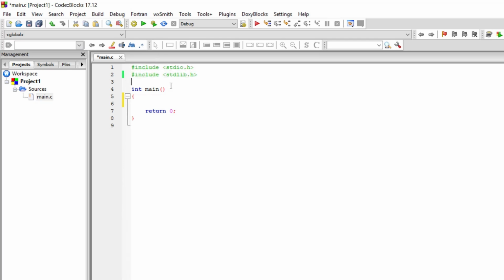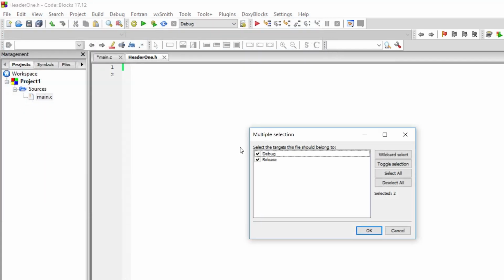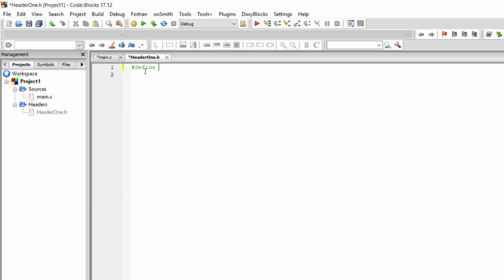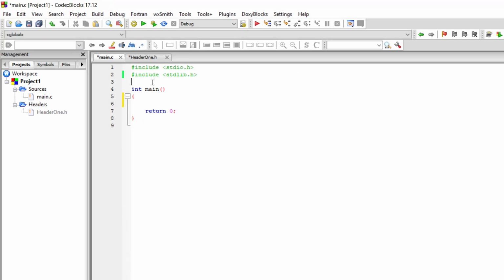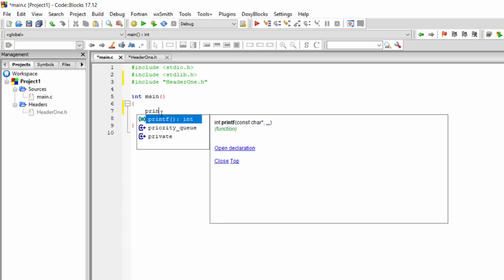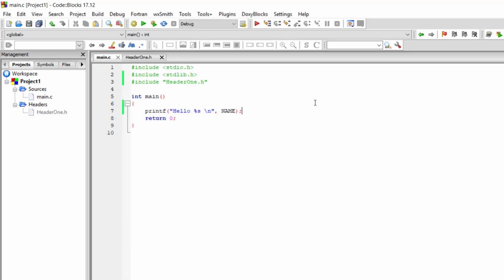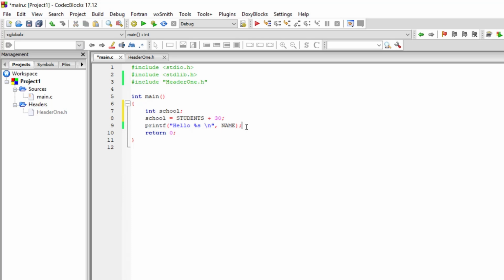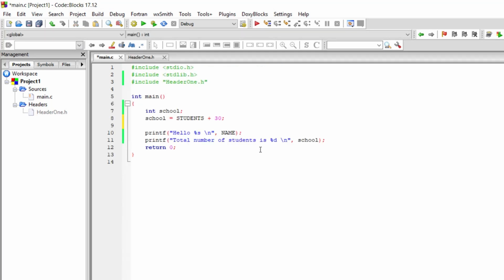C Programming Tutorial 9: Custom Header Files in C Programming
Discover how to create and use custom header files in C programming like a pro! In this video by Emenwa Global, you'll learn how to organize your code, reuse functions, and maintain cleaner and more efficient C projects. Whether you're a beginner or brushing up your skills, this tutorial will simplify the concept of custom header files and how to implement them in real-world scenarios.

What you’ll learn:
What are header files in C?
How to create custom header files
How to include and use them in your projects
Best practices for code modularization

This lesson is perfect for students, beginners, and anyone serious about mastering the C programming language with practical examples and clear explanations.